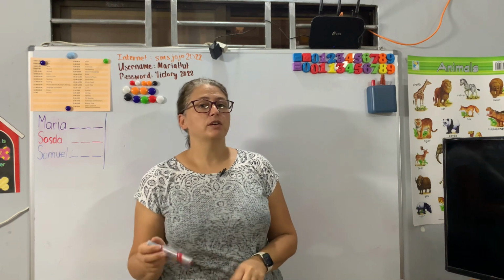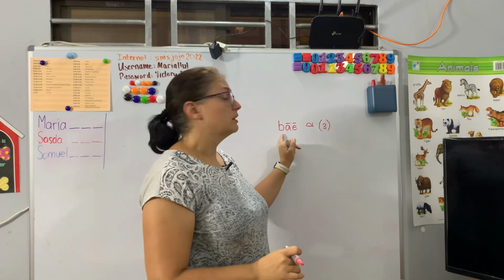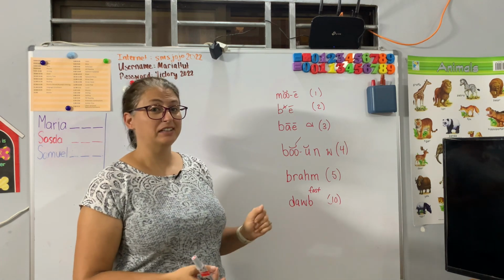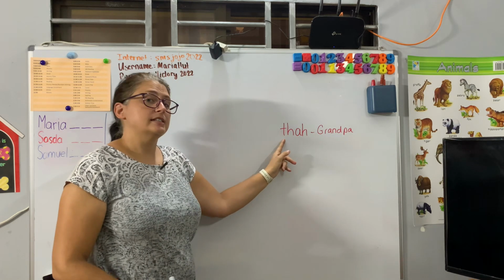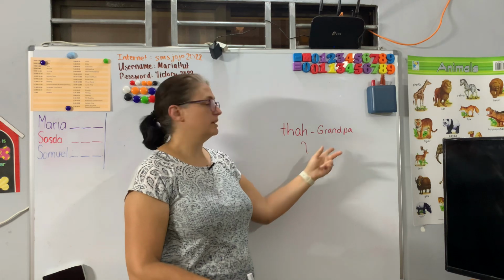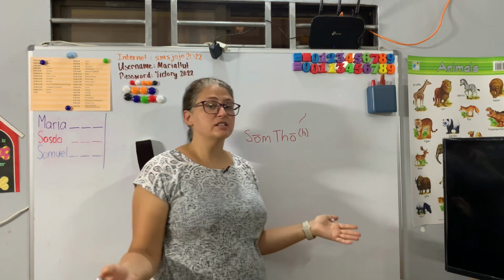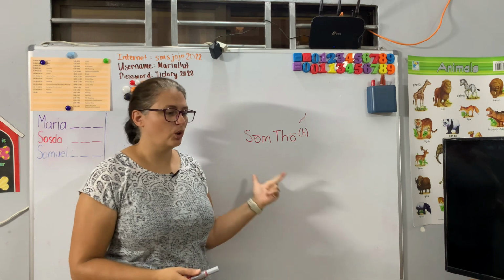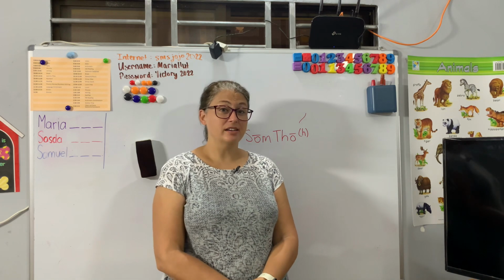Khmer Conversation Lesson 5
Numbers 3-19/Grandpa/Grandma/What’s Your Name?/Excuse Me